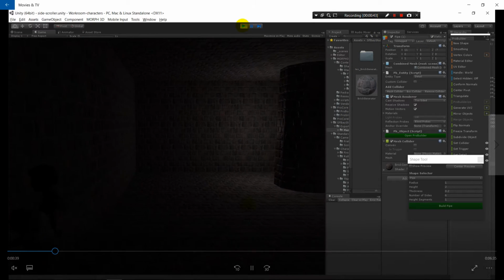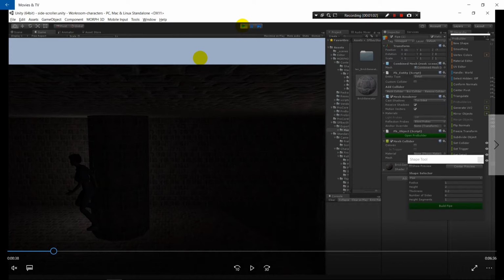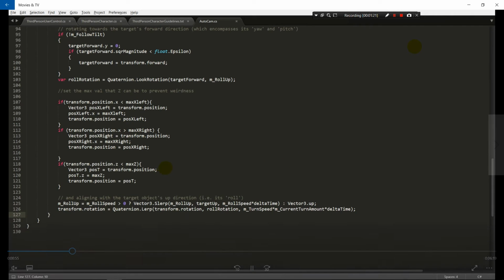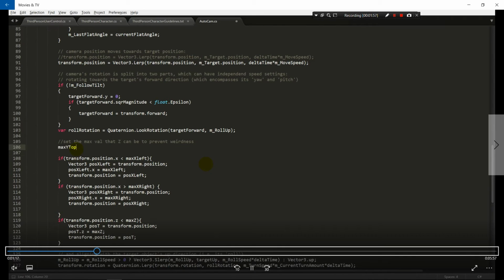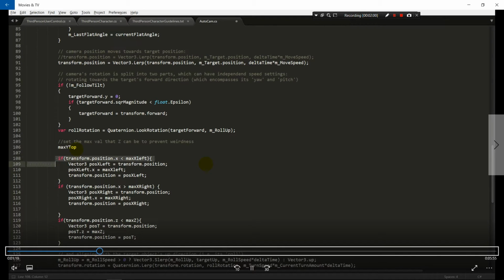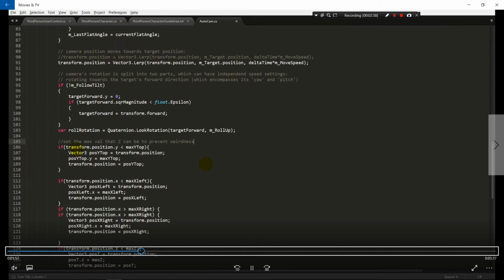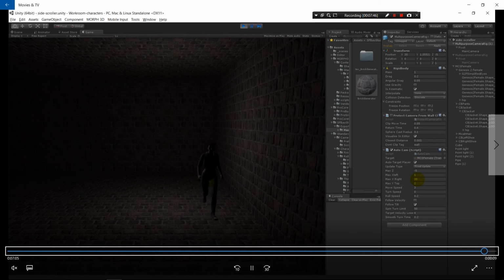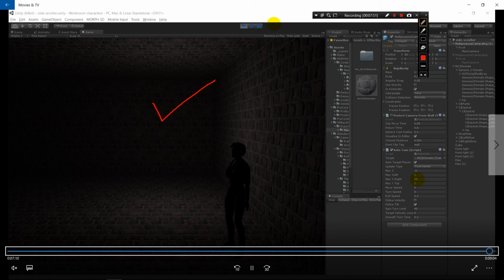Unity3D third person 2.5D camera 'end of level' constraint testing and debugging.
Trying to get the camera to perfectly frame a level in a 2.5D side scroller is something I'm working on. So far, the best approach I've found is to create camera translation.position constraints to prevent it from showing "non-level" in the frame.

In this video, I've modified the camera script to have set 'edges' to prevent the camera from going too far, and showing blankness at the edges of the level. My X and Z constrains are already in place, and we'll go though creating one for the Y axis. After that, testing and tweaking the values for a few different aspect ratios.

I recorded the video without a voice over originally, so this is a re-recording of a video, with a voice over.. it's odd, but effective.

The camera I'm using is part of the unity standard assets 'Camera'. It's the MultipurposeCameraRig prefab object, and I'm editing the 'AutoCam.cs' script to create the constratins.

I'm considering a new format for making content. I do a lot of experimentation, but not necessarily in a tutorial format. What I can do is go back and voice over the footage, and publish it without a ton of work. I don't know about you, but I find watching process in real time with voice over a good way to learn. If people find the content interesting, and have more questions, I can go into more detail.. and if it's not interesting I didn't waste too much time packaging it for YouTube.

NTS:
Project: Workroom-characters
Scene: side-scroller